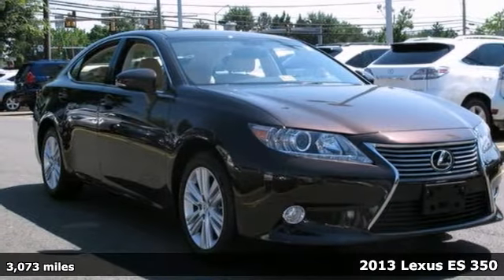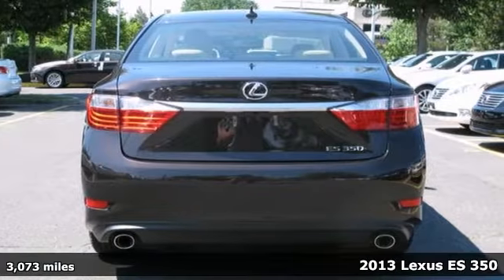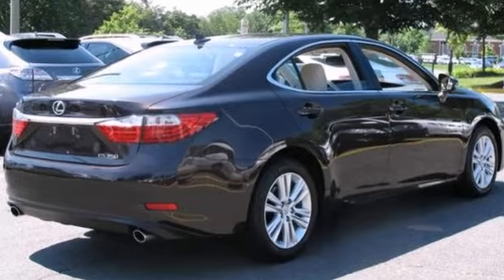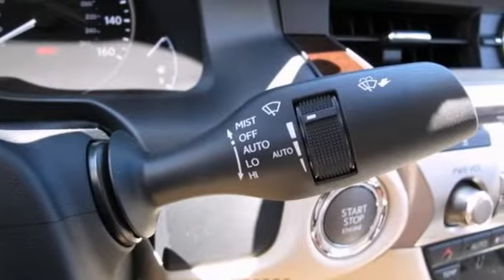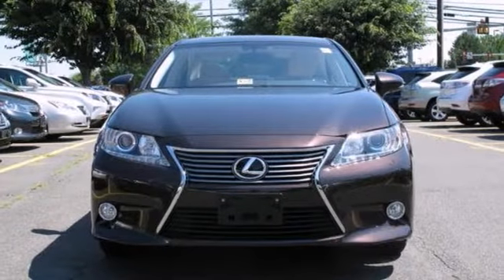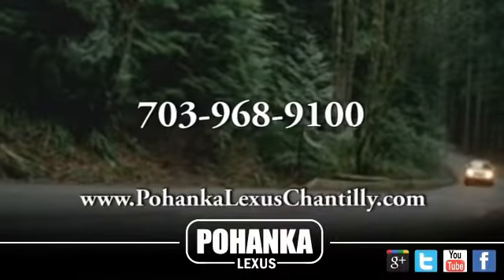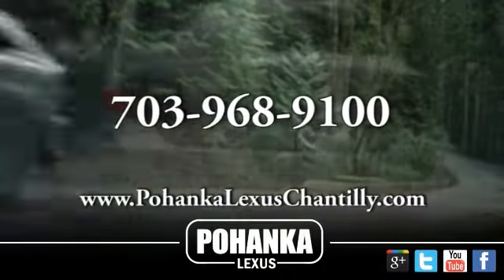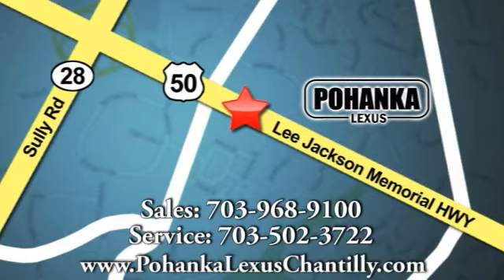2013 Lexus ES 350 Chantilly VA Washington-DC, MD ESD260837A - SOLD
Year: 2013
Make: Lexus
Model: ES 350
Trim: 4dr Sdn
Engine: 3.4 L V6 Cyl.
Transmission: Automatic
Color: Fire Agate Pearl
Interior: Parchment
Mileage: 3073
Stock #: ESD260837A
Lexus Certified, Premium package with heated seats, wood and leather trim and a 100k warranty! Carfax clean, save $$$$$ over new!

Address:
13909 Lee Jackson Memorial Hwy